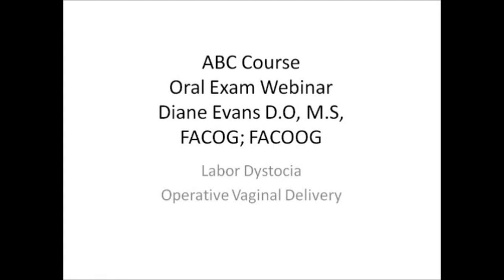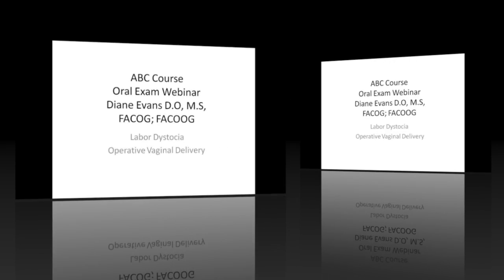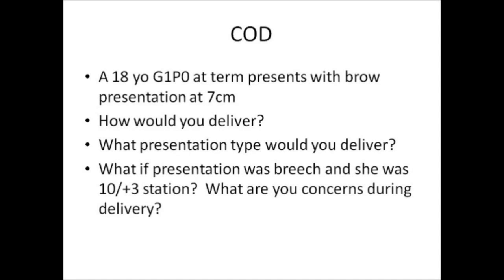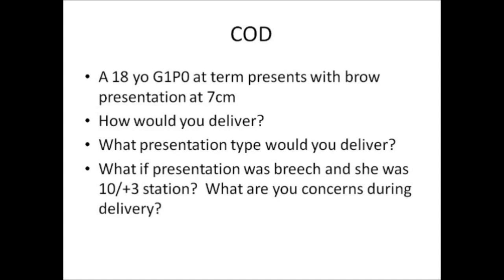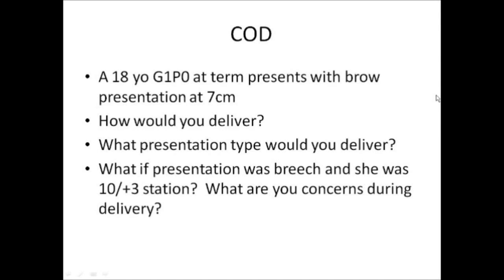Oral Exam Webinar Sample: Labor Dystocia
This video is a sample from our Oral Exam Webinars.  The focus of this webinar is Labor Dystocia.